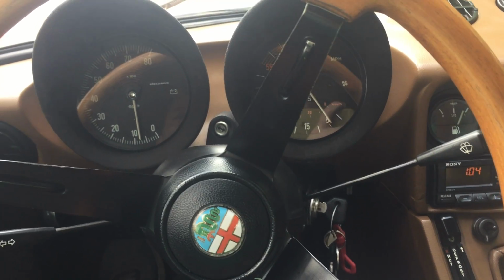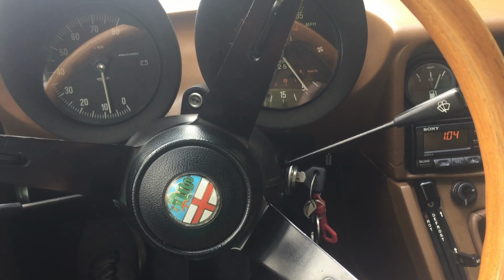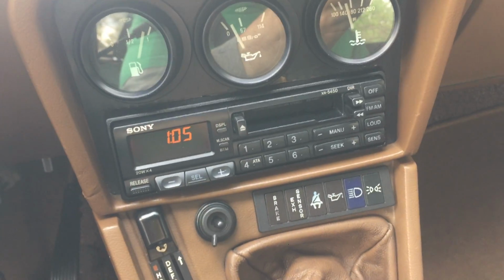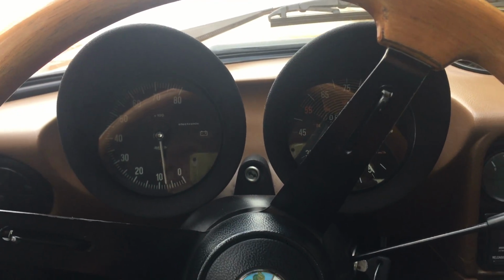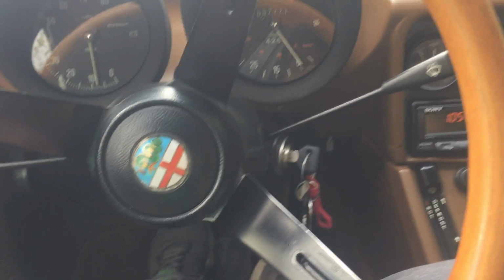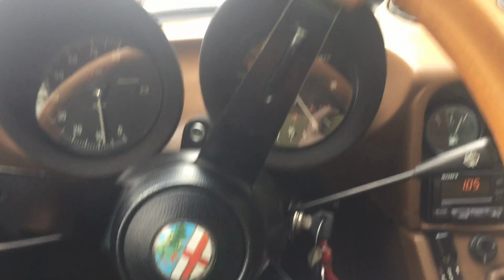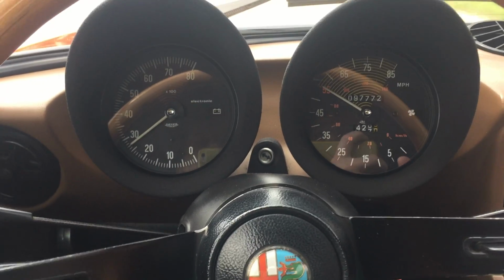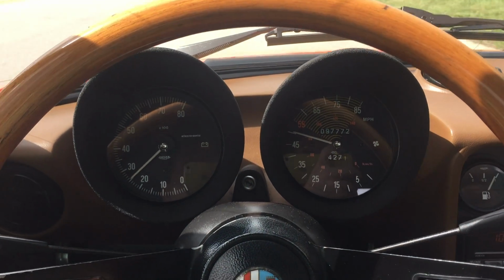82' Alfa Romeo Spider Top and Windows Up Driving Video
We take a narrated slow speed drive in the 82' Spider with the Top and windows up on a very windy day.  We drive locally, taking several stops, accelerating, and shifting through the gears.